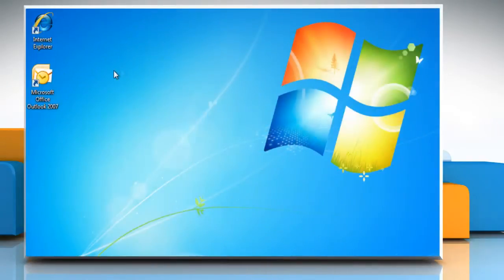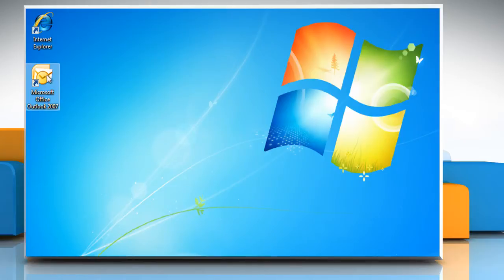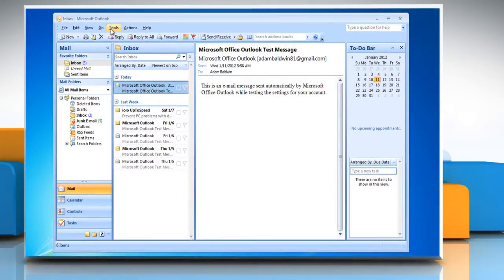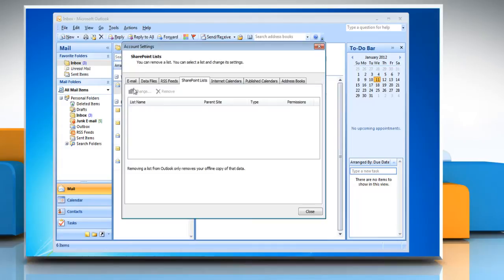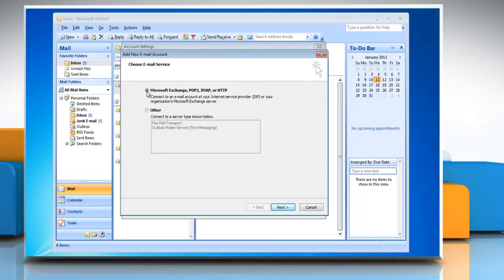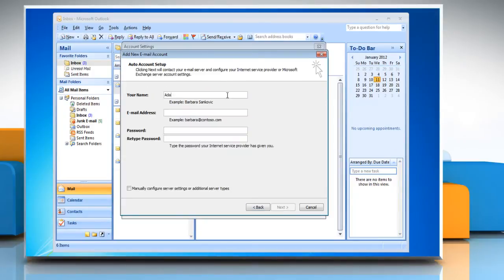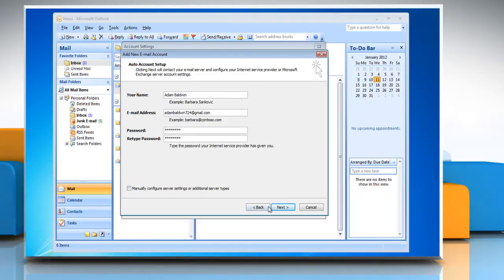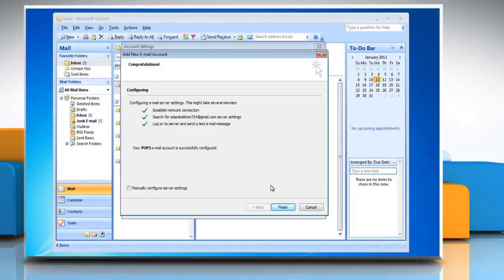How to create new email account in Microsoft® Outlook 2007 on Windows® 7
Watch this video for the steps to create new email account in Microsoft® Outlook 2007 on a Windows® 7 based PC.

In case you were not aware of the fact, take note that if you wish to, you can create a new e-mail account in Outlook on your computer by following a few simple steps.